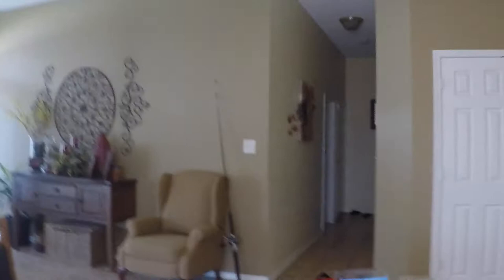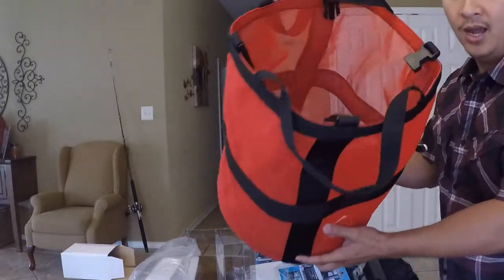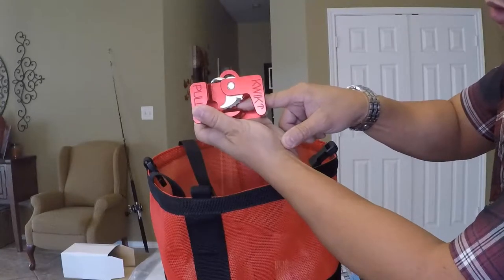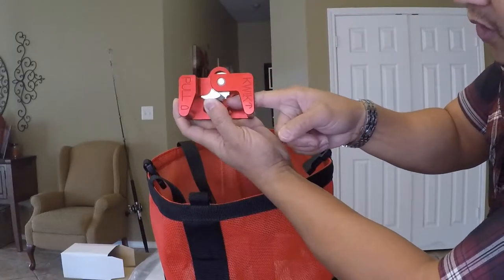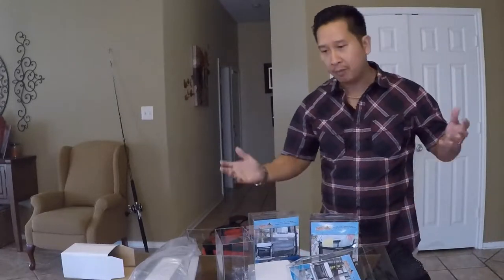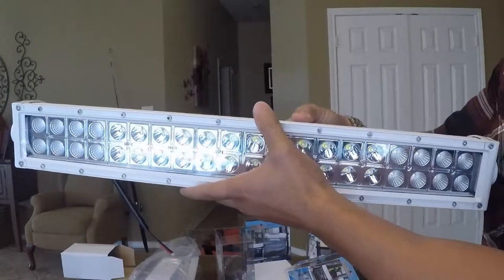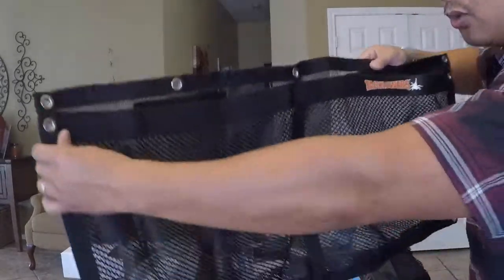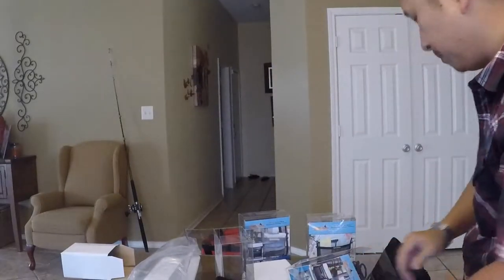Anchor pulley and rope bag!!!!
The anchor rope bag, anchor pulley, hanging storage bag, front light bar and the spreader light came to the house just in time for our fishing trip next week. It came on my day off too. Yessss!